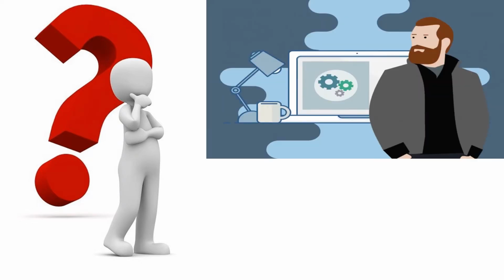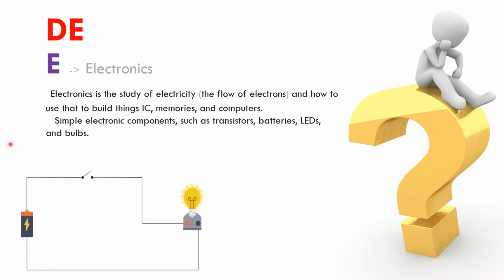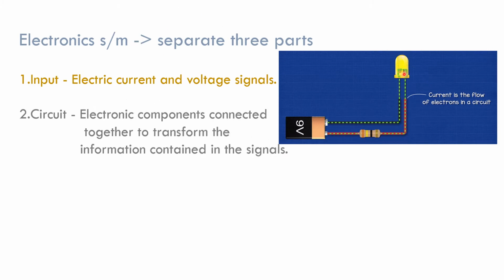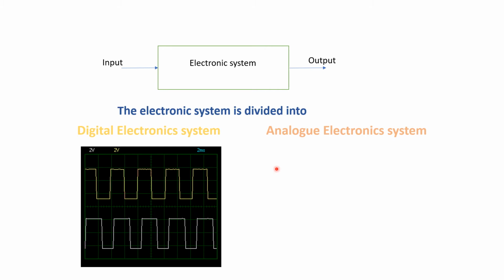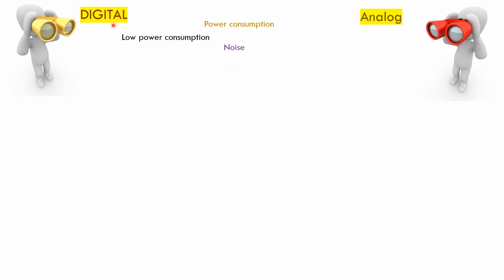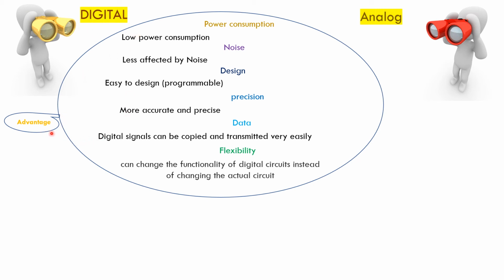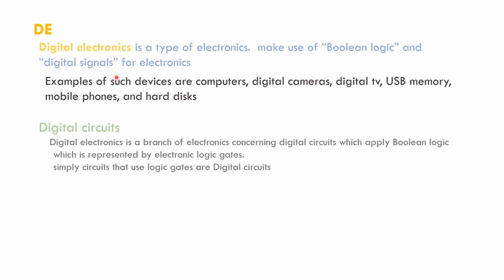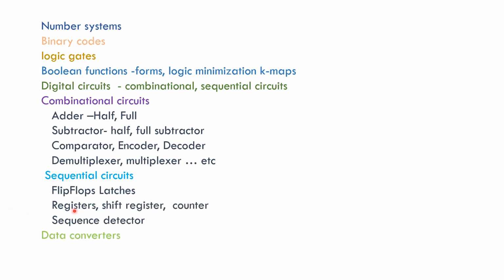Digital electronics Introduction || Digital logic circuits and Design || DE ....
Dear viewer,
In this video, I explained the digital electronics introduction in a simple manner. so with this, you will get a good understanding of DE.